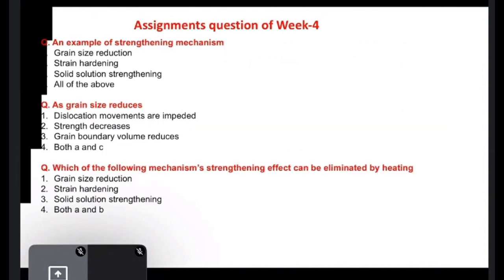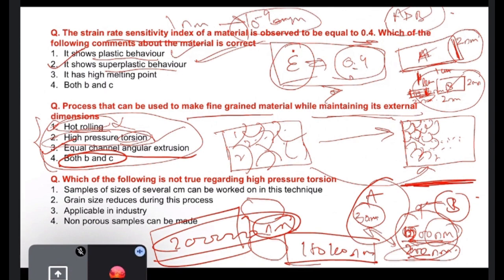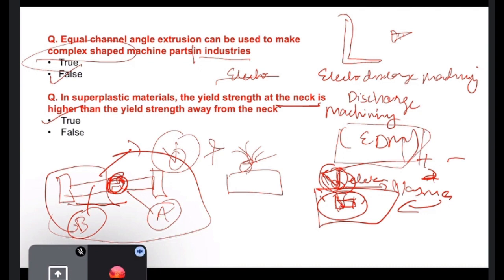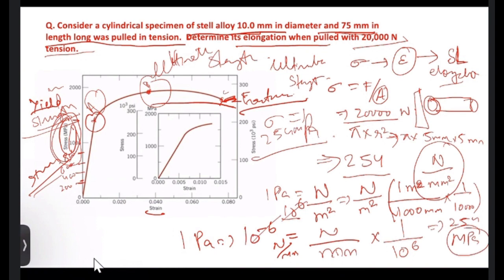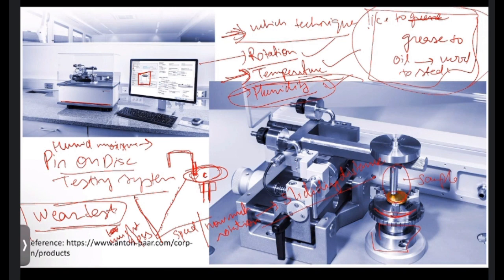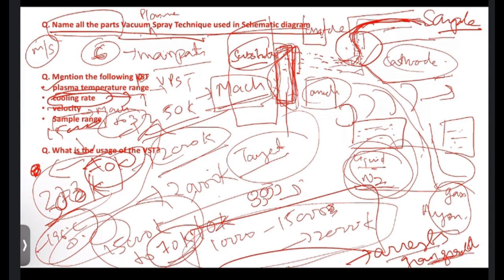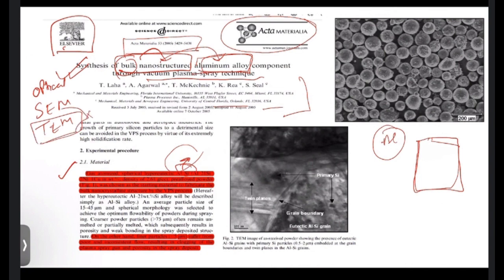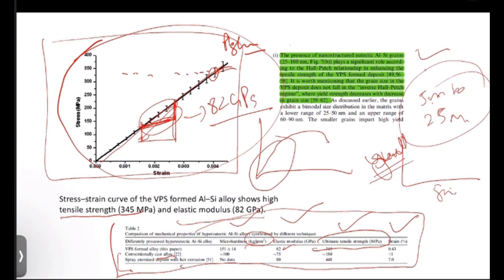Summary of Week 5 Lectures and Problem Solving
Welcome all, here I will discuss the concepts and numericals related to this course in detail. Happy learning!